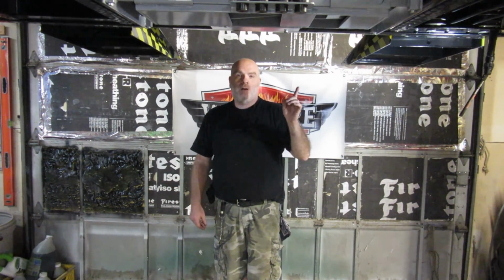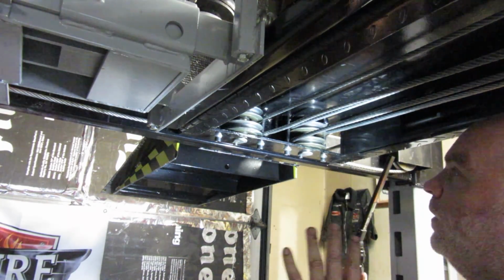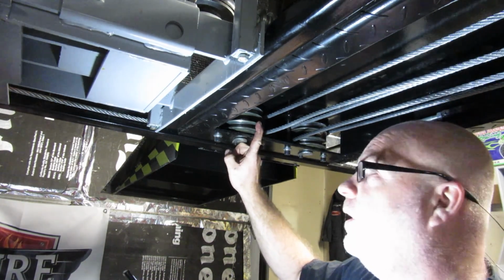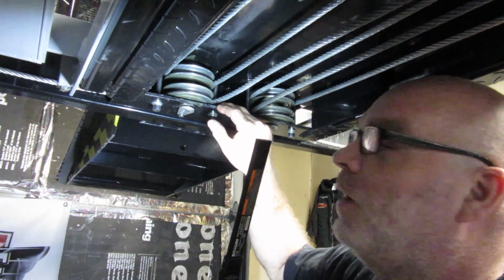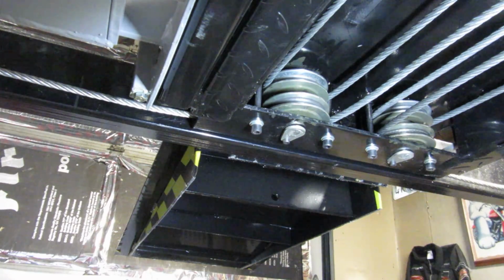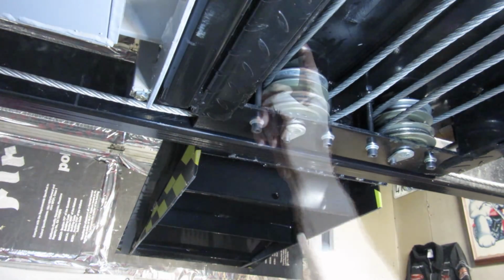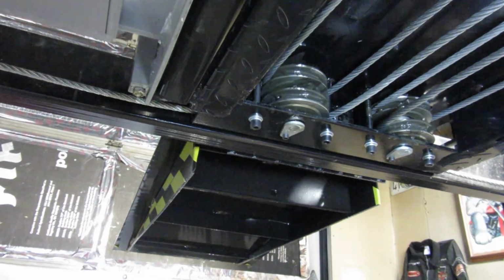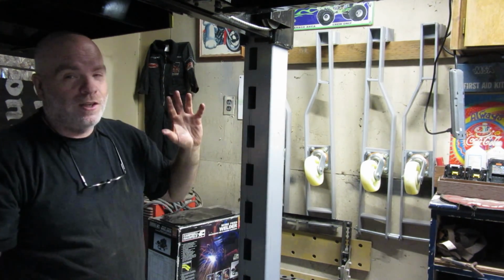HOW SAFE IS MY WILDFIRE 4 POST LIFT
TAKING A GOOD LOOK AT MY WILDFIRE LIFT